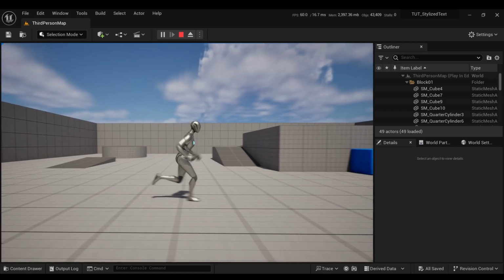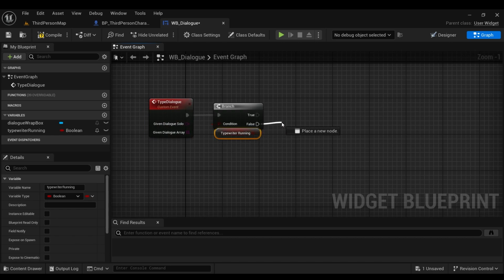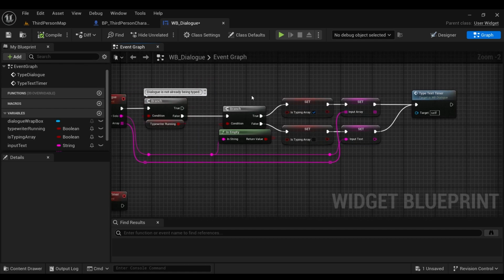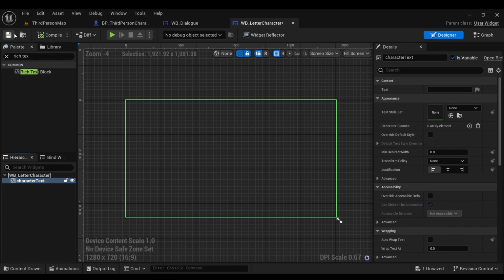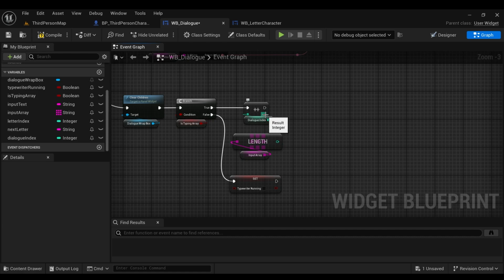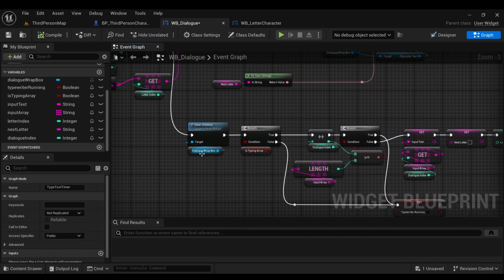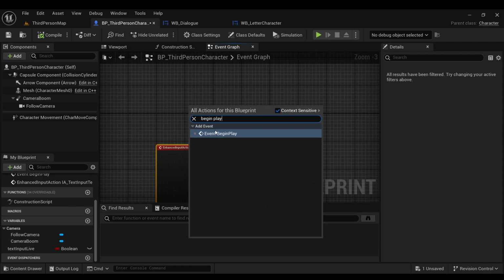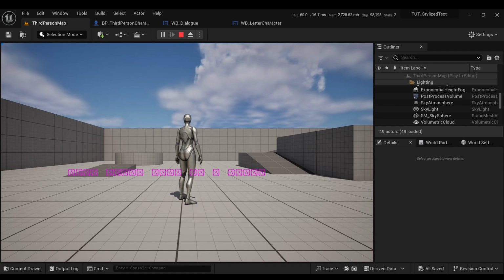UE5 Animated Stylized Text UMG Tutorial: Part 1 - Typewriter Setup